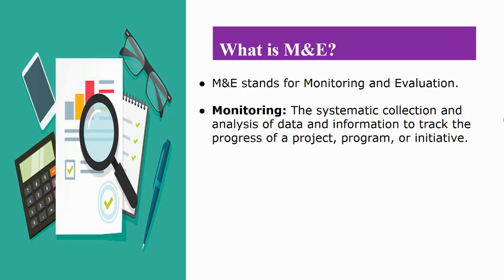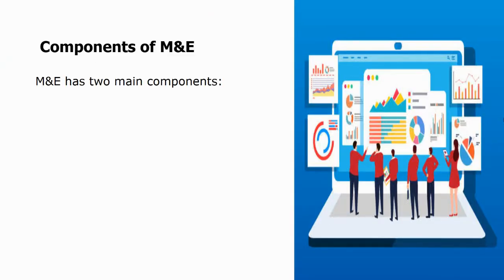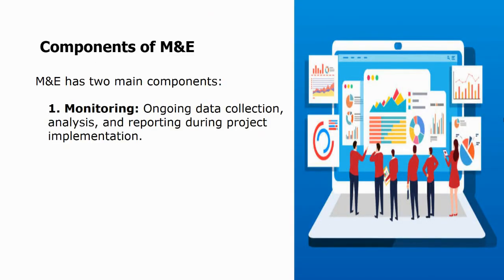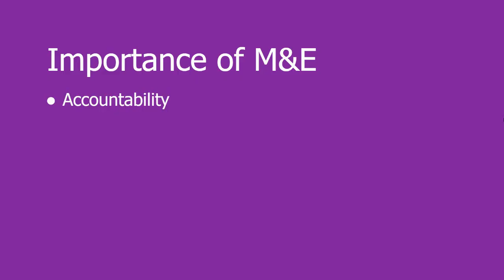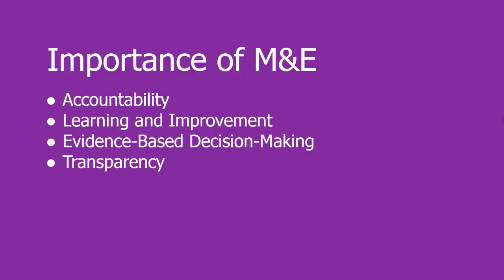Lesson 1.1 Definitions and Importance of M&E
In this video, I will explain the definitions, components and importance of M&E. M&E stands for monitoring and evaluation, where monitoring involves the systematic collection and analysis of data to track the progress of a project or program. Evaluation, on the other hand, focuses on assessing the impact and outcomes of the project. I will discuss the key aspects of monitoring and evaluation and their importance in project or program management.